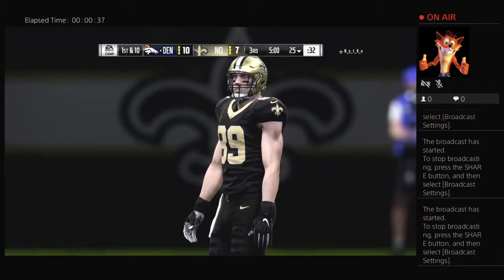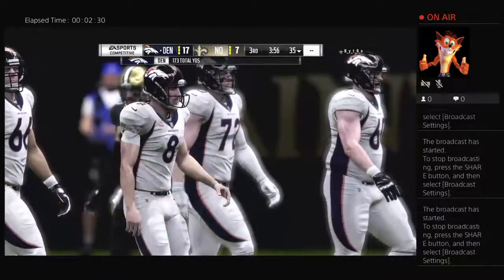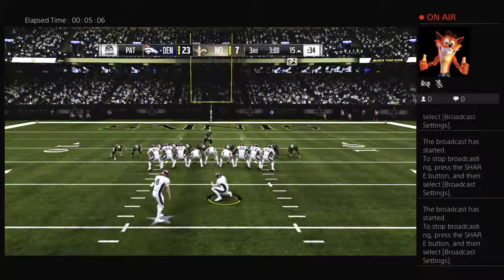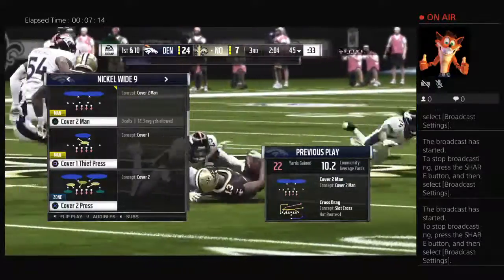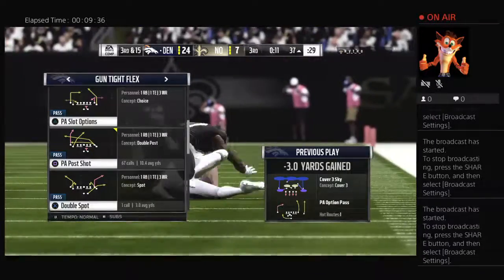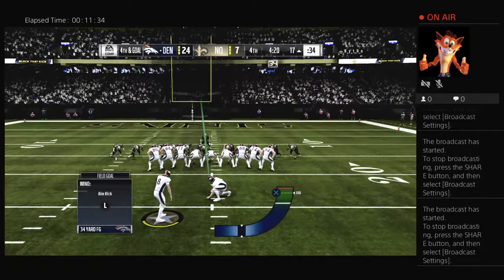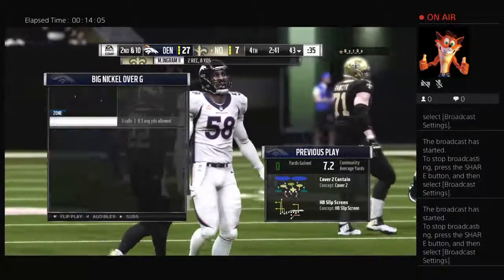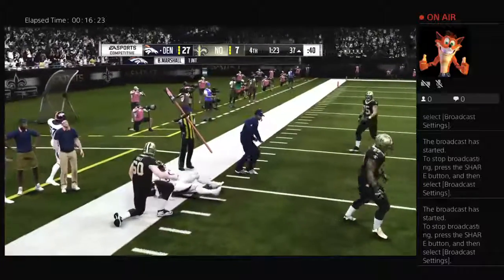JoJoBENSON_74's Live PS4 Broadcast